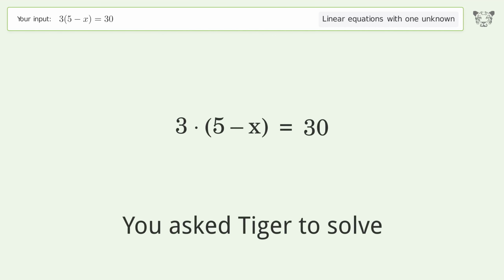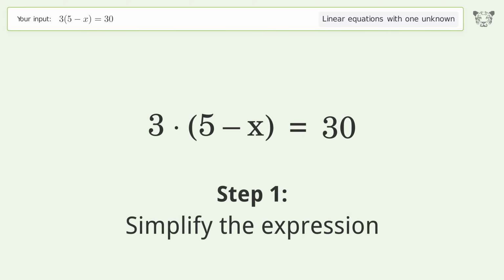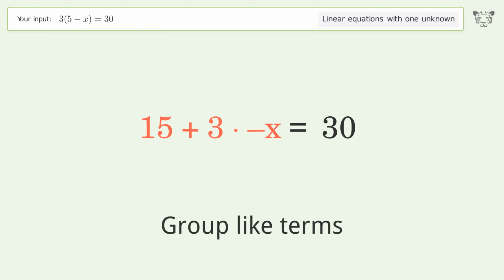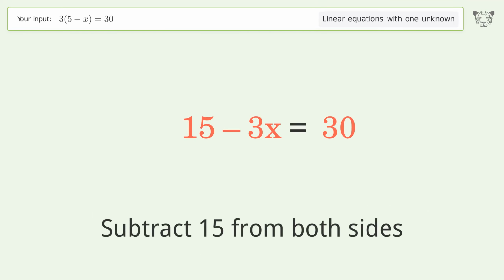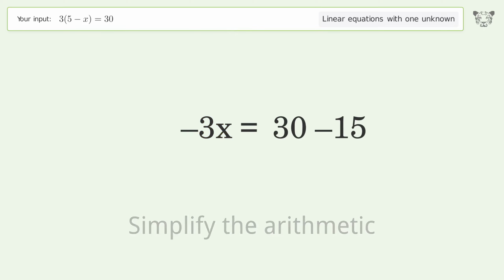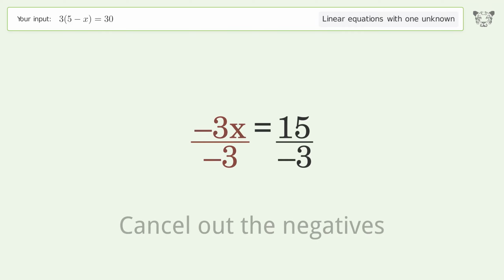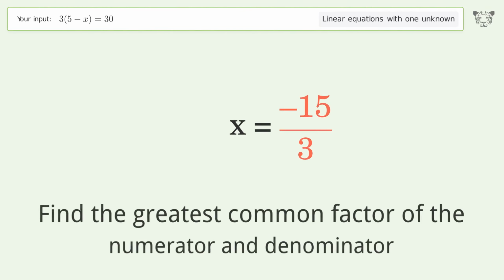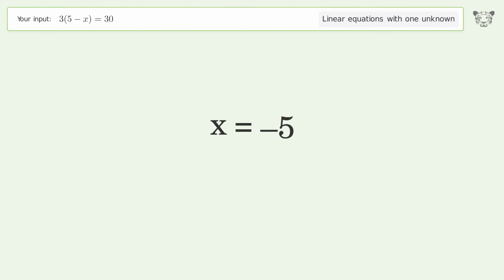Solve 3(5-x)=30: Linear Equation Video Solution | Tiger Algebra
Struggling with 3(5-x)=30? Watch our step-by-step video on Tiger Algebra to master this linear equation effortlessly. Also check out for more tips and tricks for dealing with linear equations with one unknown